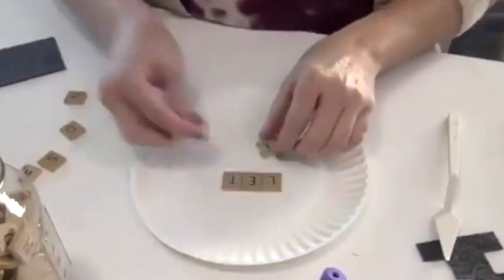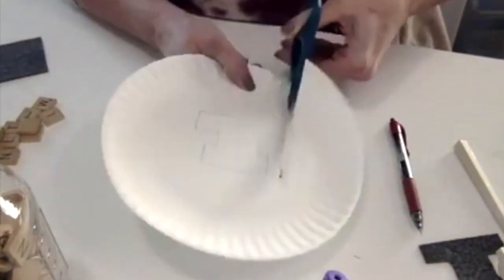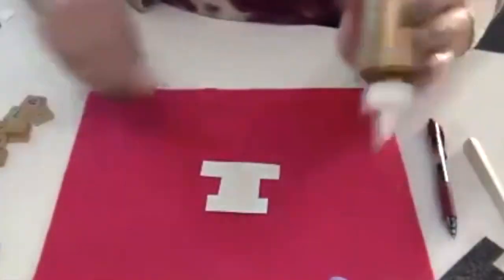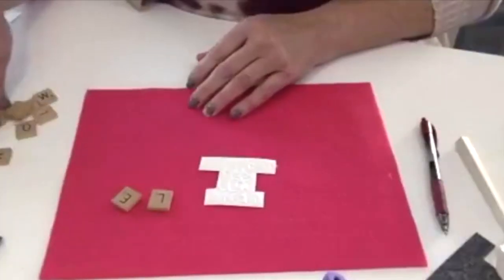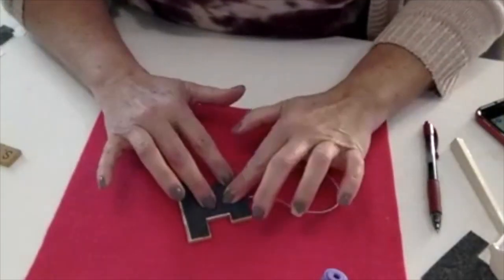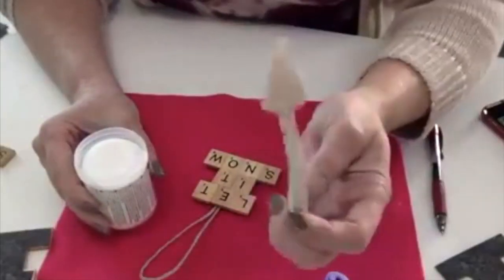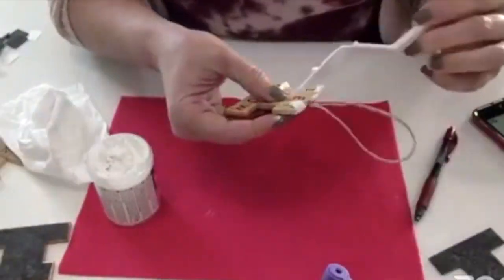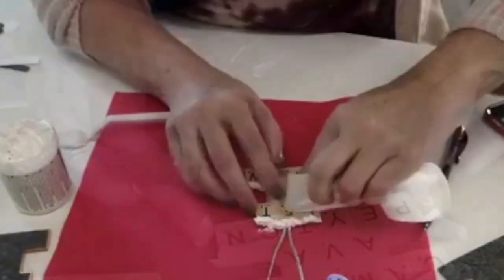Let it Snow Scrabble Tile Ornament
Turn scrabble tiles into a fun ornament to hang on your tree or give as a gift! printable instructions